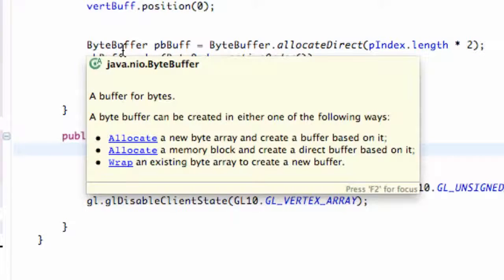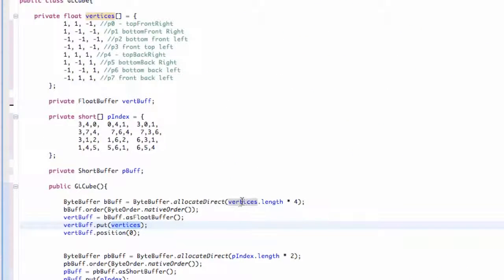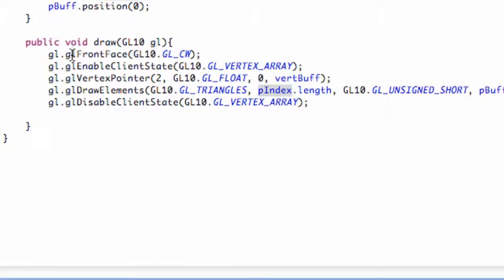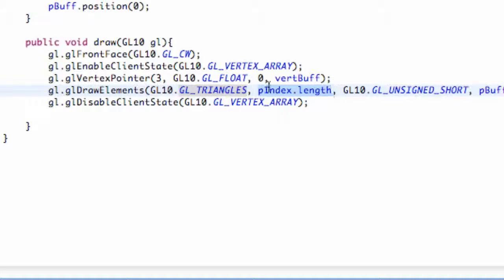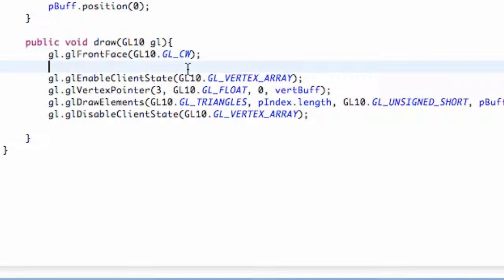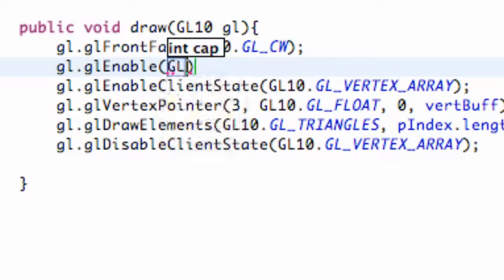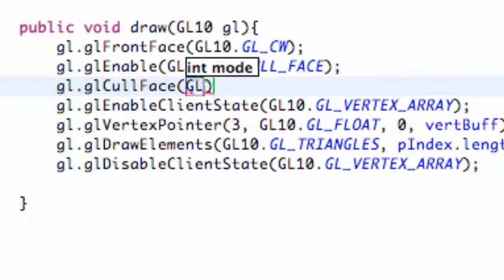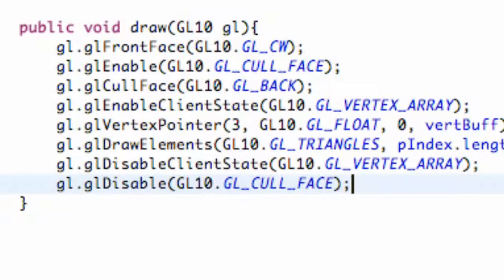Android Application Development Tutorial 181 OpenGL Culling